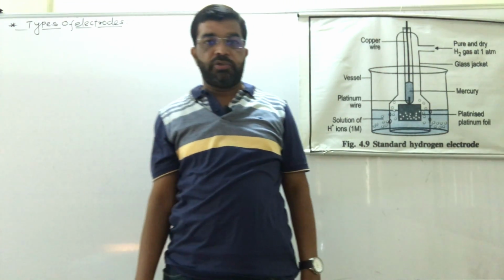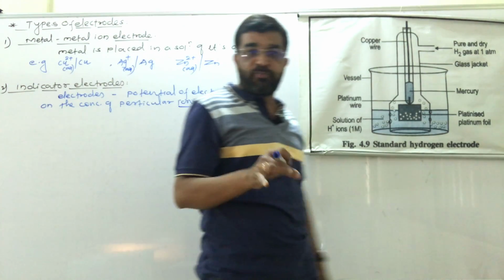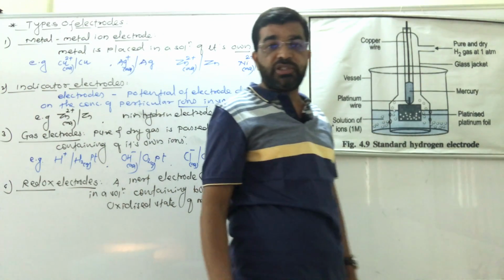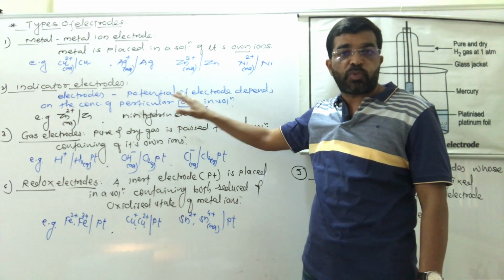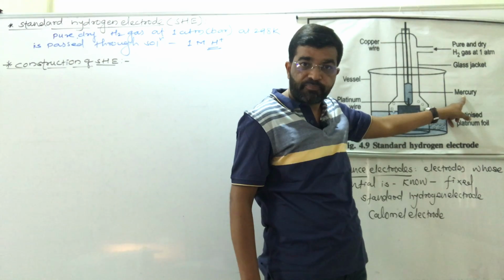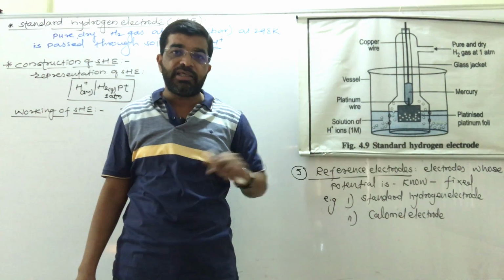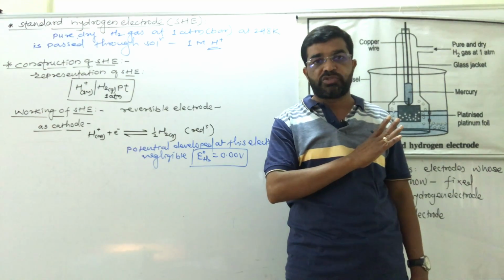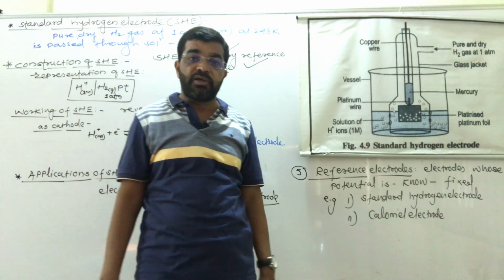Electrochemistry - 12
For XII Sci. Students